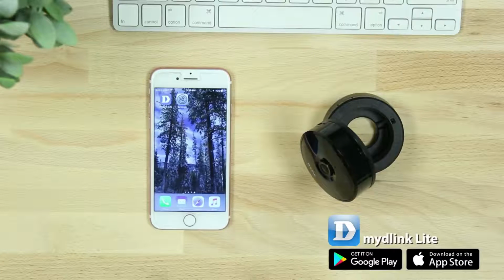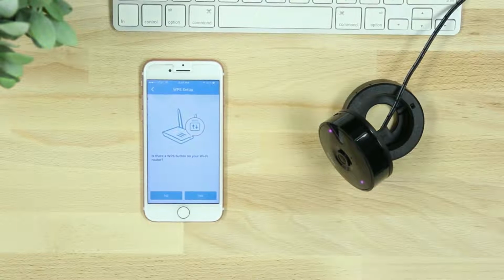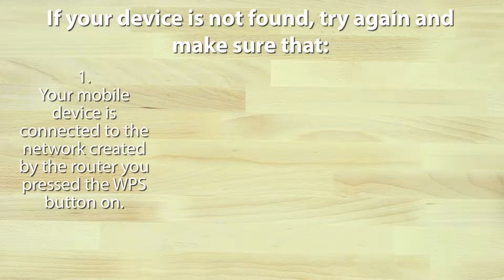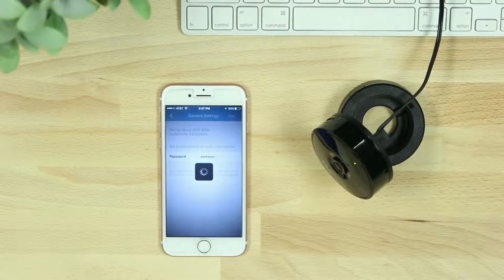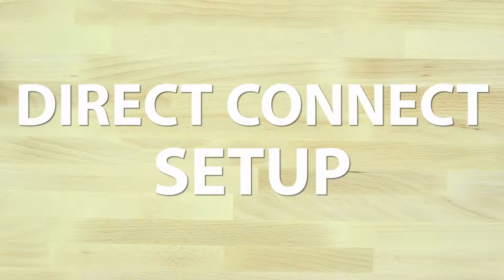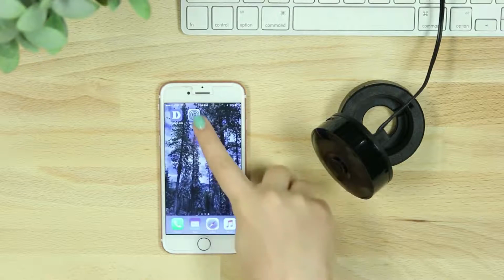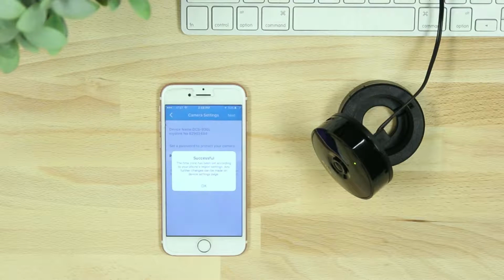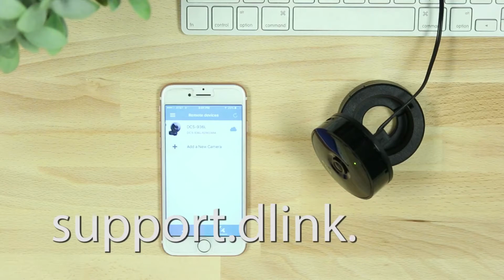D-Link - DCS-936L How to Set Up the HD Wi-Fi Camera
For more information on the HD Wi-Fi Camera (DCS-936L)